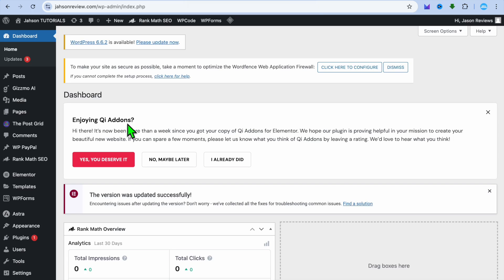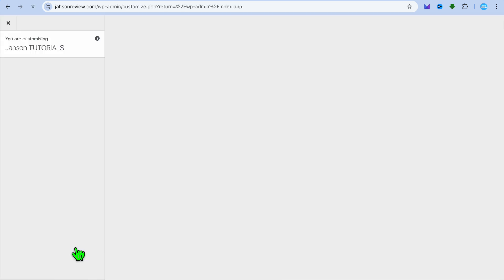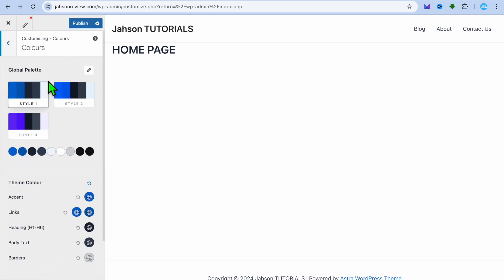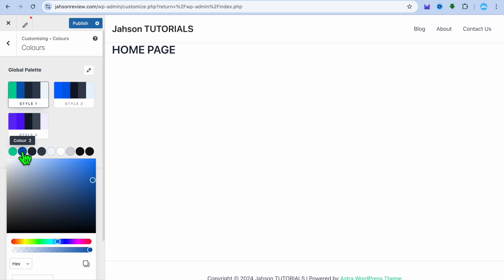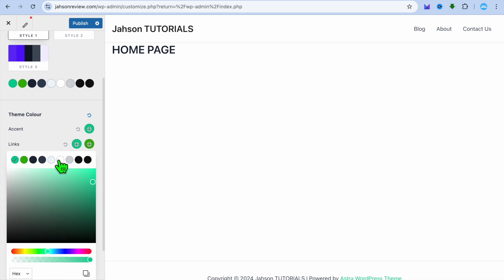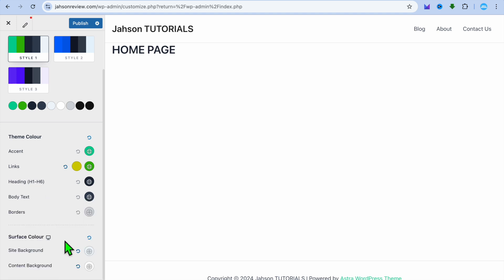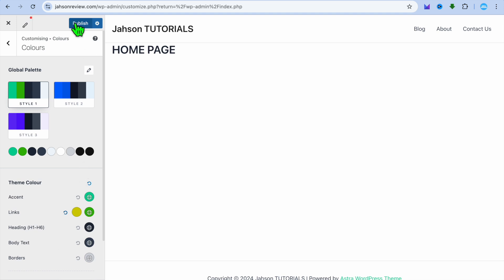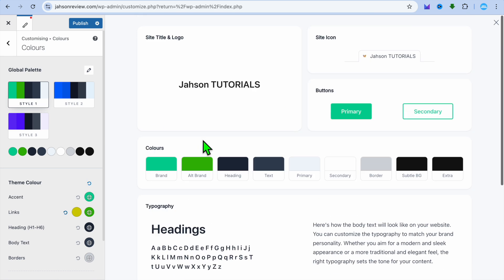How To Change Website Theme Color In Wordpress